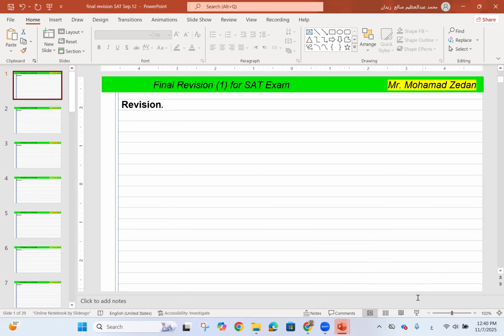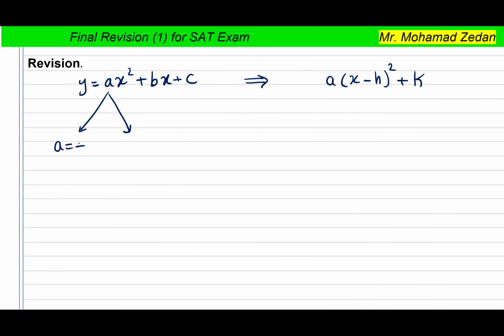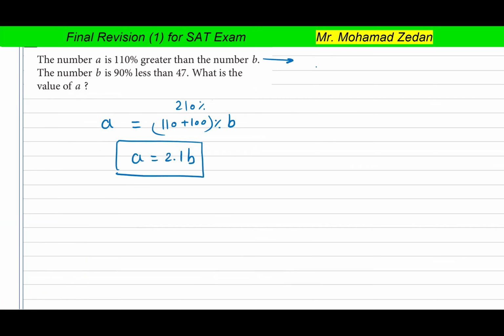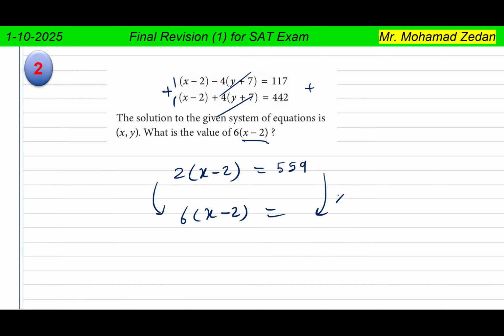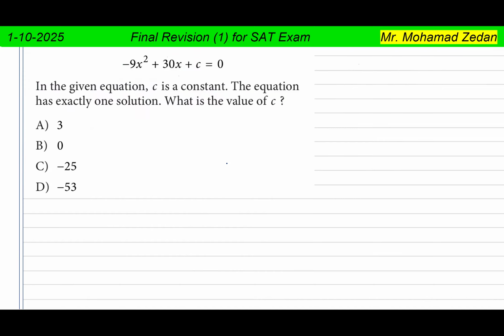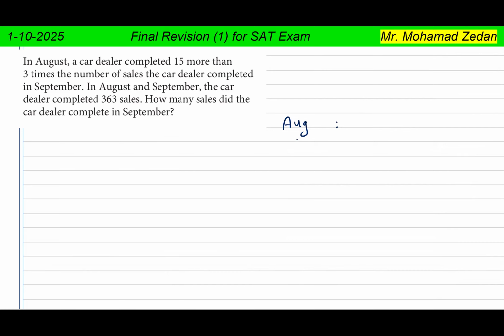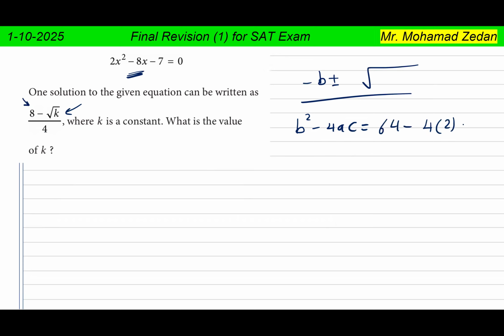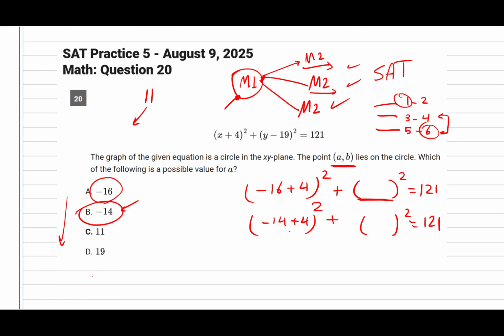Final Revision For SAT Exam November 2025